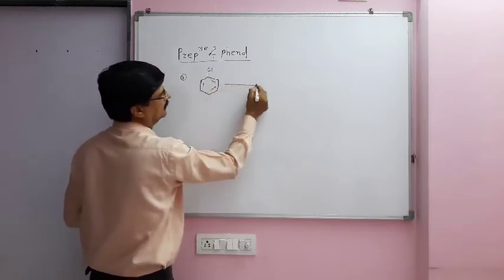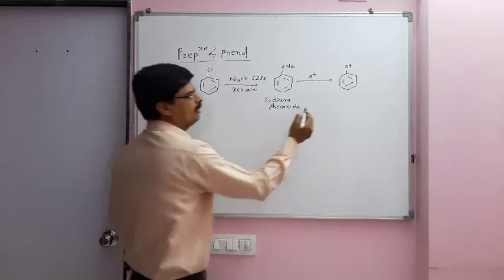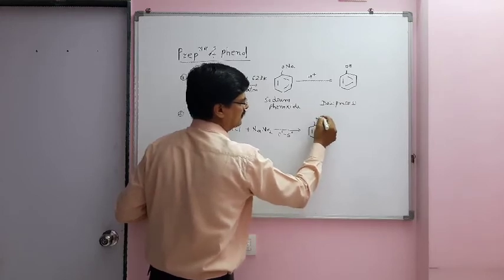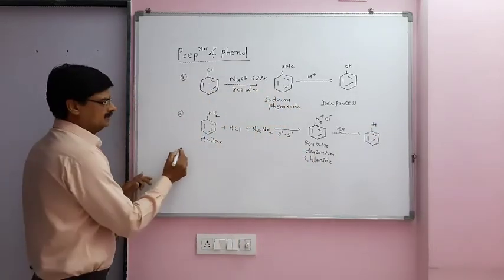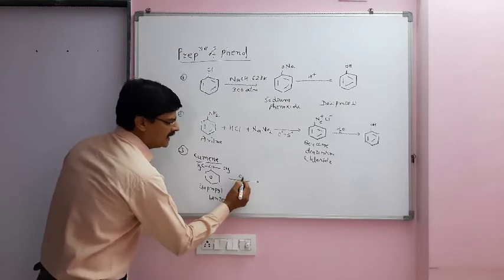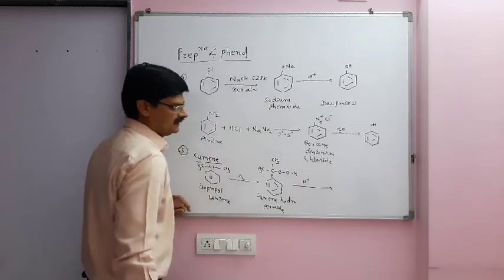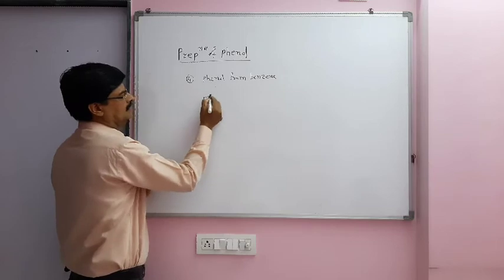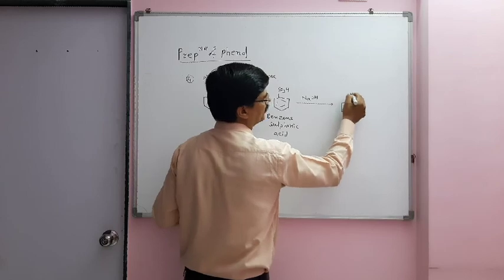ALCOHOL,PHENOL,ETHER STD12 (PART 4)| PREPARATION OF PHENOLS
PREPARATION OF PHENOLS